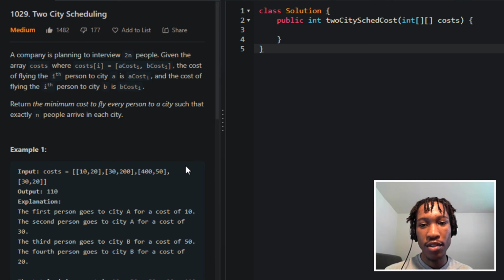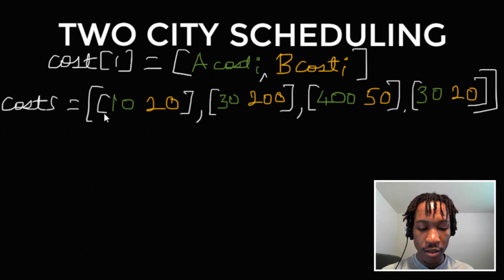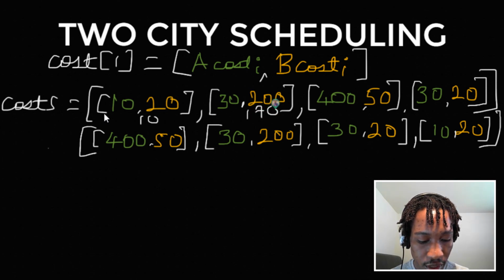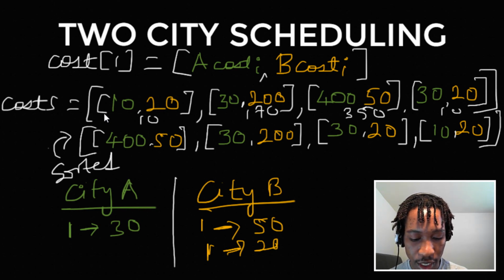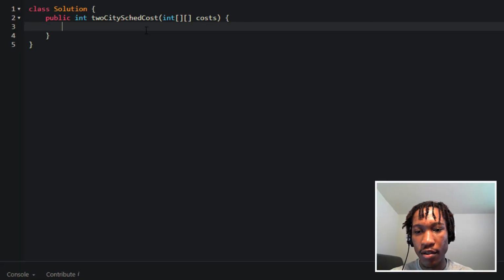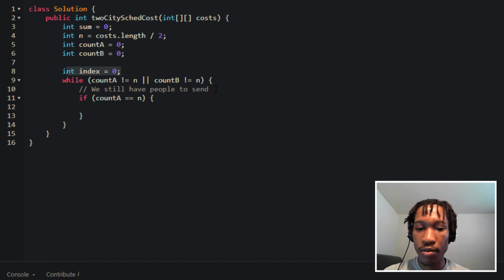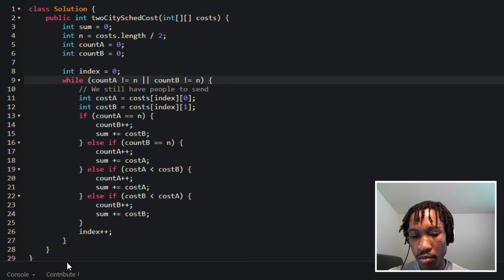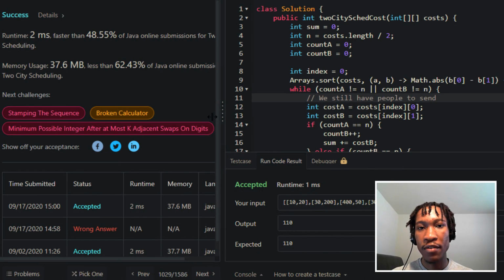Two City Scheduling - LeetCode 1029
A company wants to fly a certain number of people to two cities. They want you to write a function to send half the number of people to city A and the other half to city B and they want you to do this in the most cost-effective way and return the minimum cost to send the people to these two cities. This is a prime example of when to use a greedy algorithm. Happy coding!

TIMESTAMPS
Intro: 00:00
Illustration: 00:43
Complexity analysis: 06:49
Code: 07:29